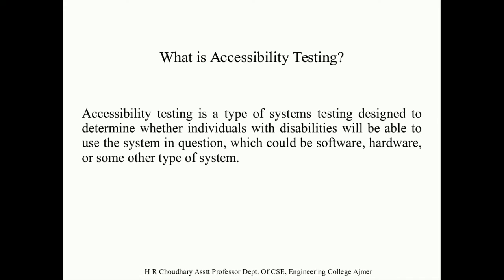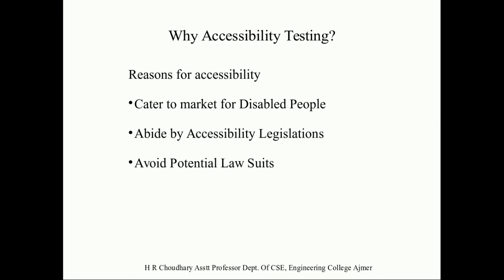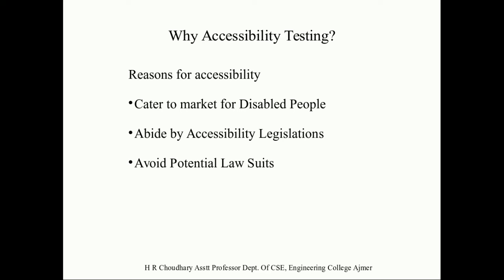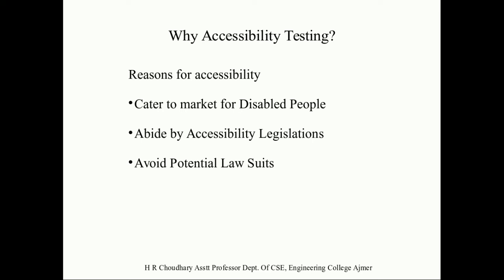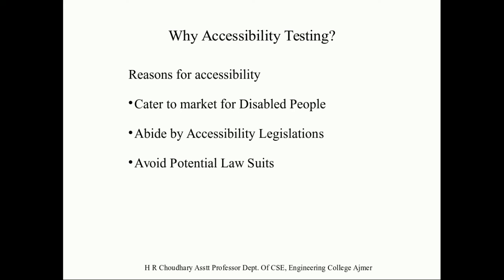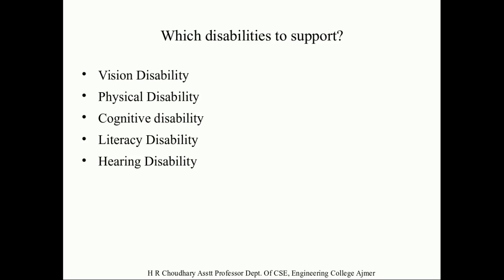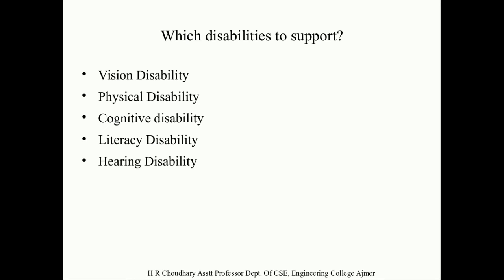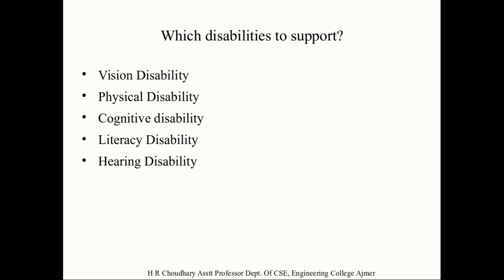Accessibility Testing L-1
Software testing and Validation (8thIT Ecajmer)